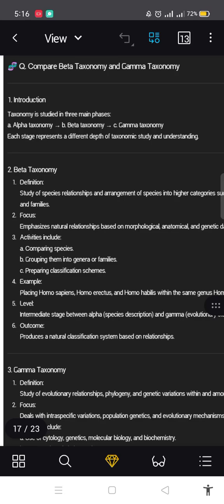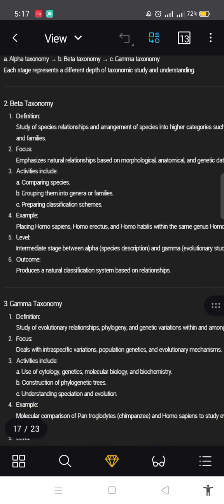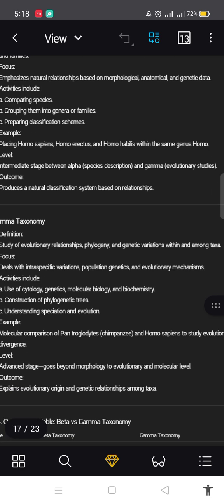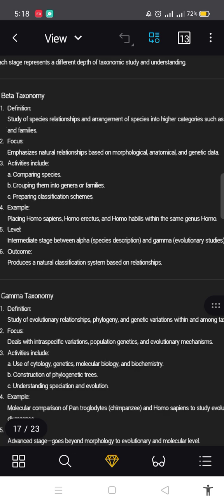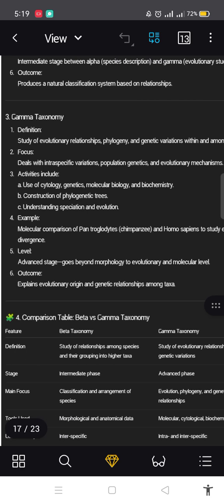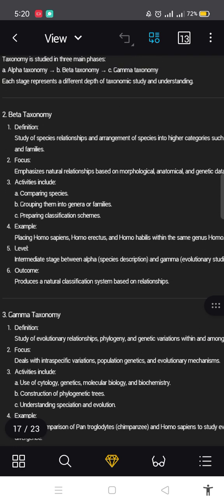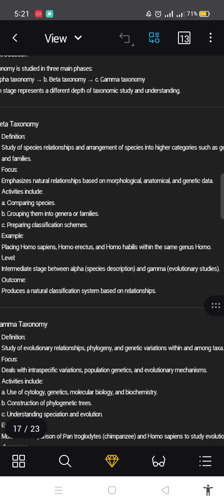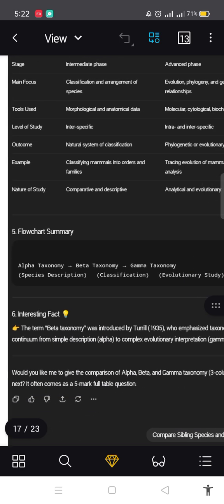Learning about Beta Taxonomy vs Gamma taxonomy for my Animal Systematics and Taxonomy exam